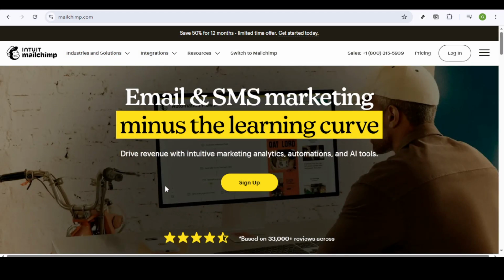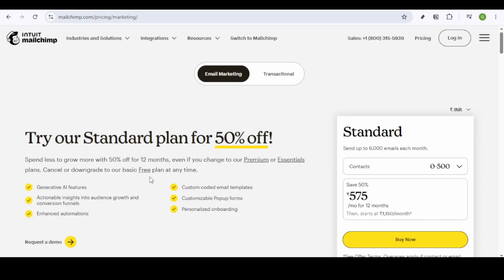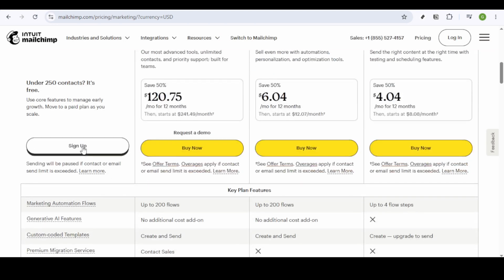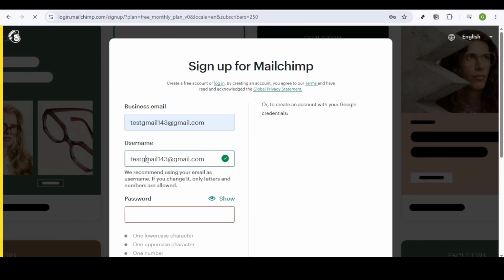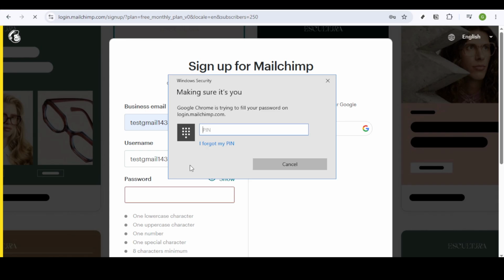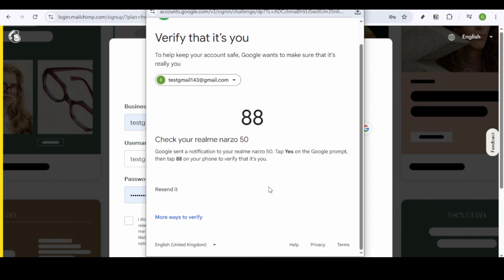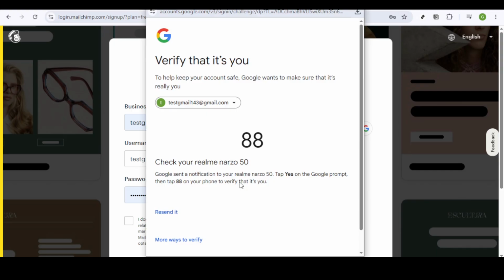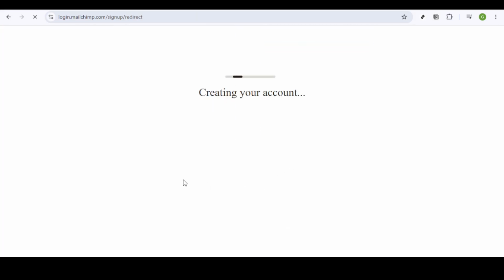How To Sign Up For Mailchimp For Free